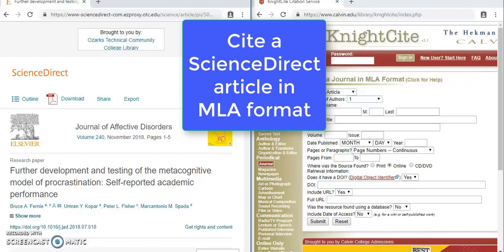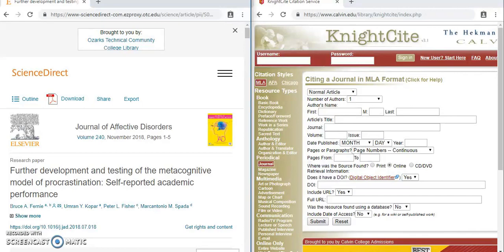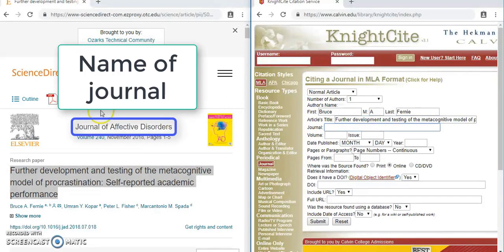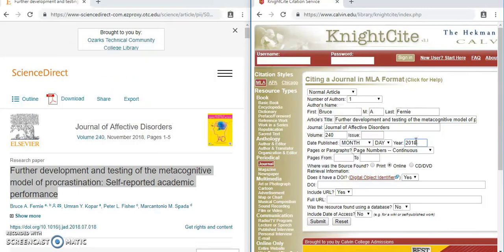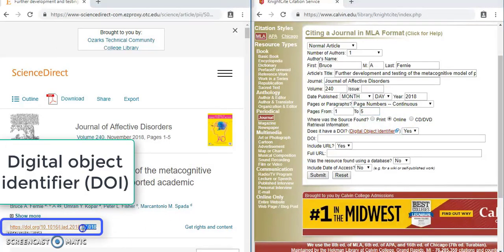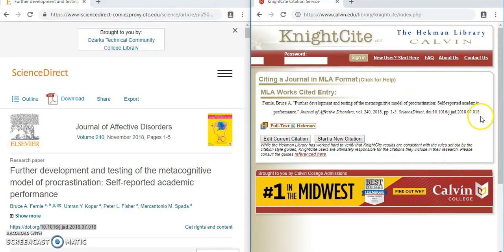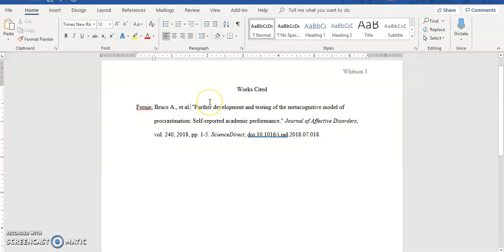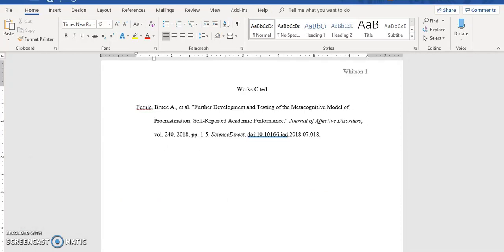Cite a ScienceDirect article in MLA format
This video shows how to find the information you need to cite an article from ScienceDirect using MLA format.